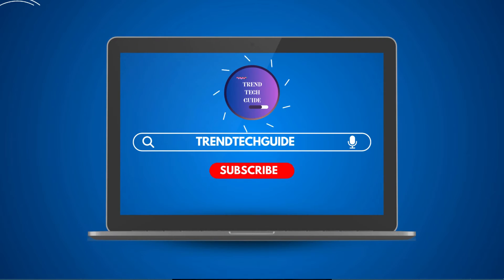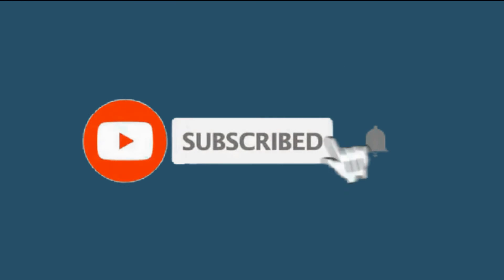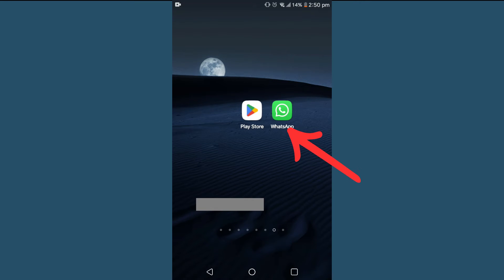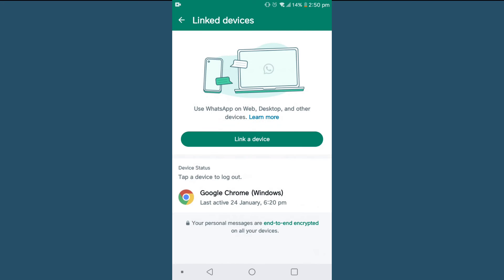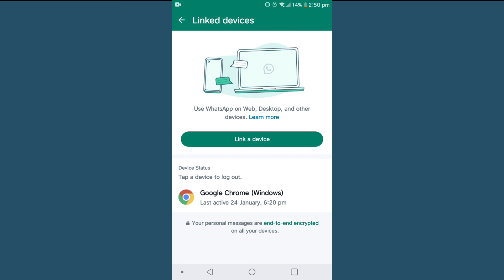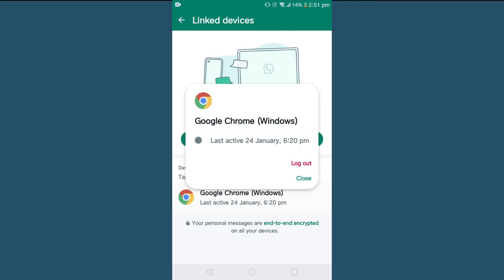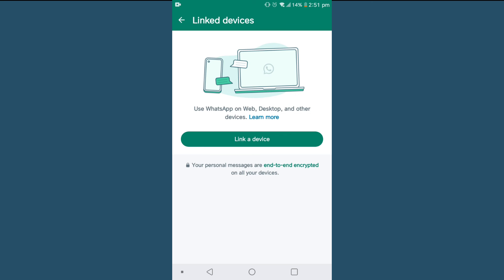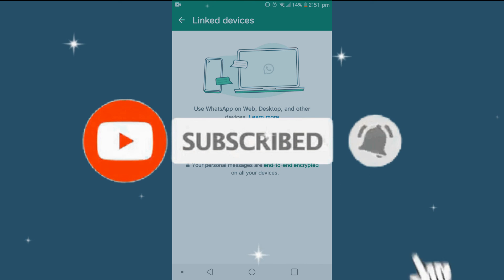How to Find Linked Devices on Whatsapp (Quick & EASY!) | Add / Remove Linked Devices on WhatsApp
This video talks about how to find linked devices on WhatsApp. So, make sure you watch the video till the end and learn the exact steps to check WhatsApp Linked Devices.

👉 Explore more!